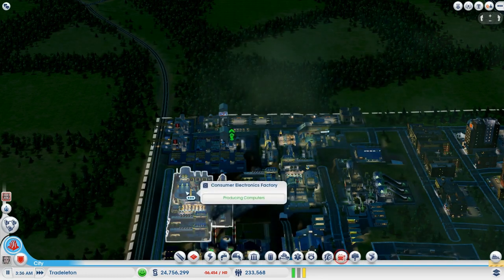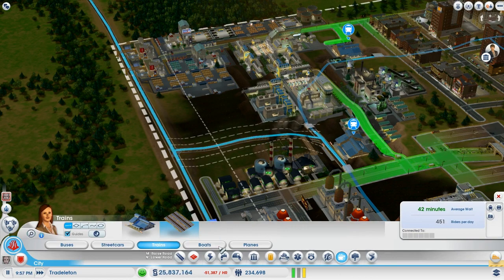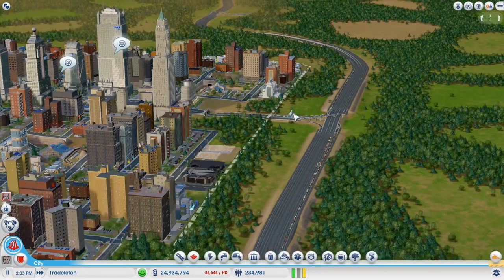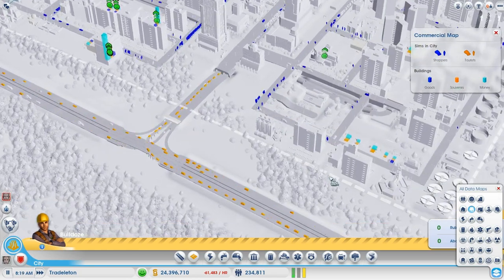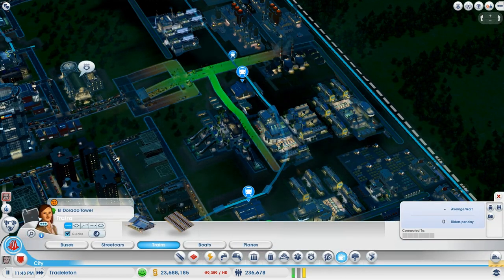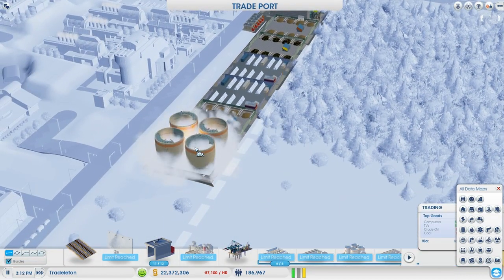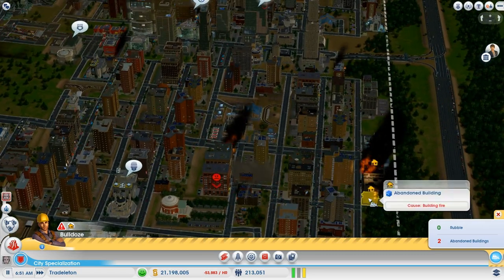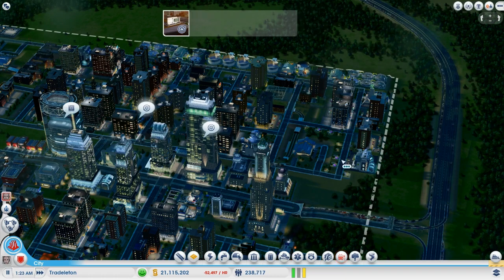Let's mess up SimCity: ep50: Trains and Tourists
Tutorials